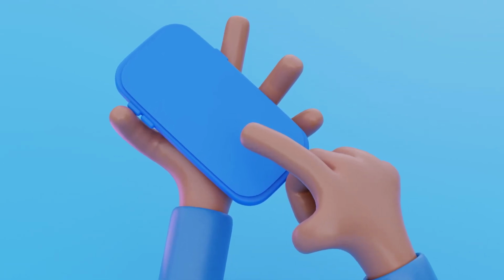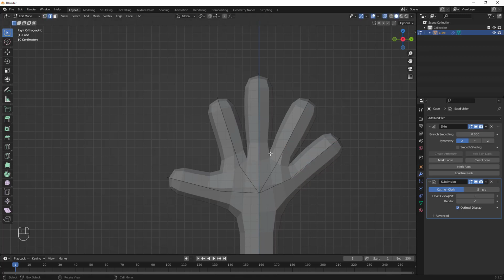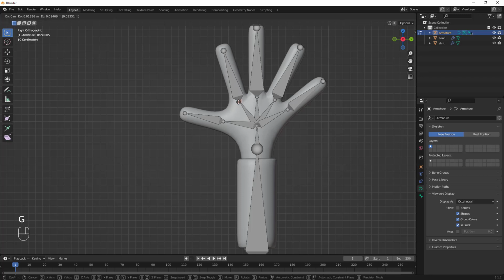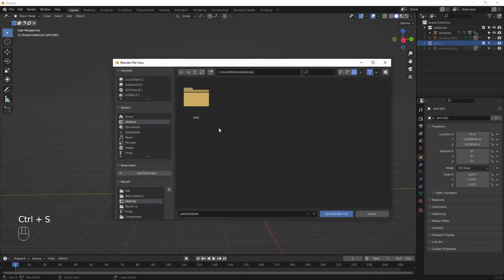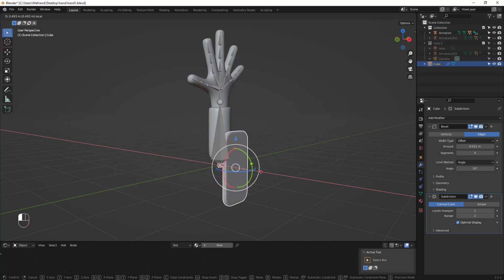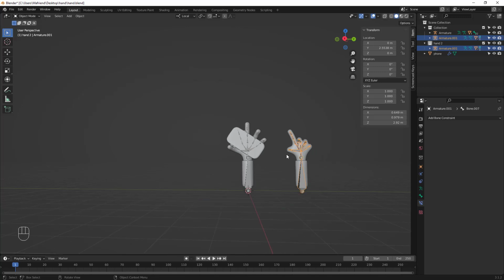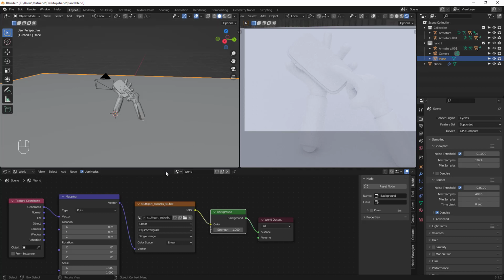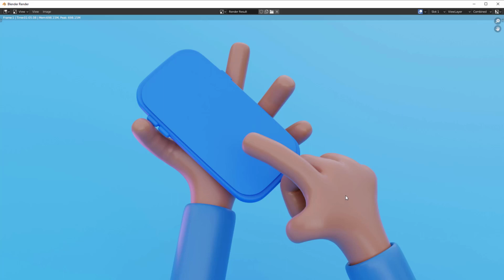How to Model a Cartoon Hand in Blender - A Beginner's Guide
Let's create a 3D cartoon hand in Blender.  In this video, we will learn some cool tips and tricks you will be able to use to easily create beautiful create Cartoon hand illustrations for your UI and graphic design projects.

Mafriend.me

Hello, I'm Haadi Mohammed, a creative graphic designer specializing in digital, identity design, and website development. I elevate businesses' brand image through quality design solutions. Seeking freelance opportunities with great clients. Let's collaborate and enhance your business together.